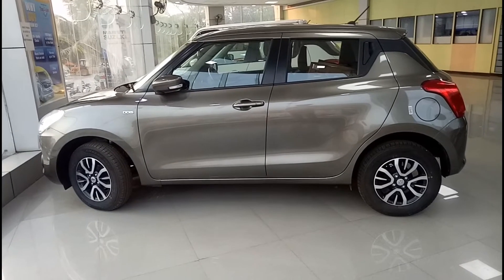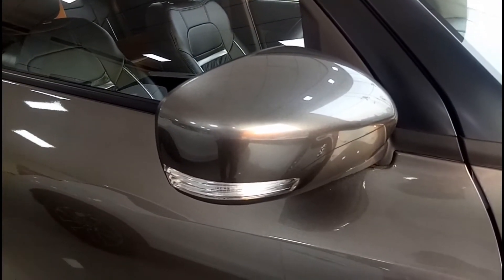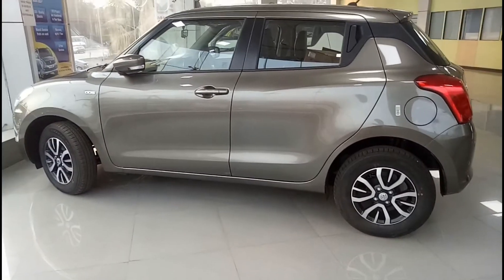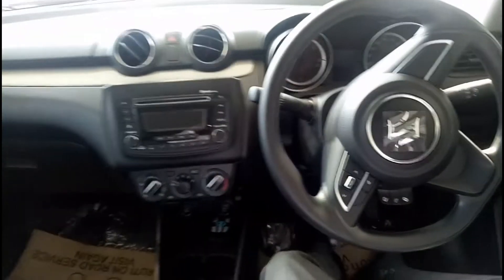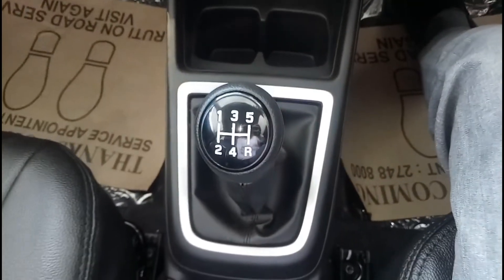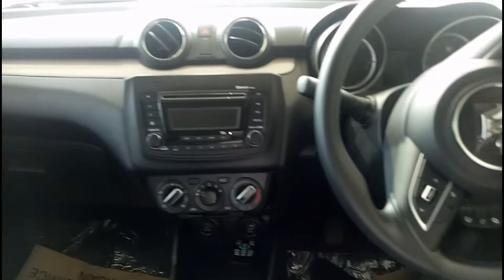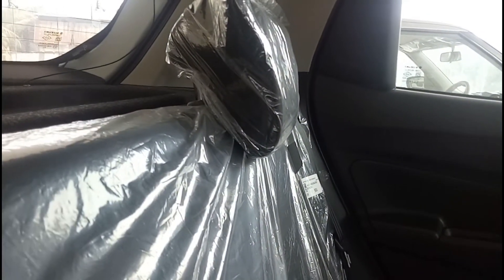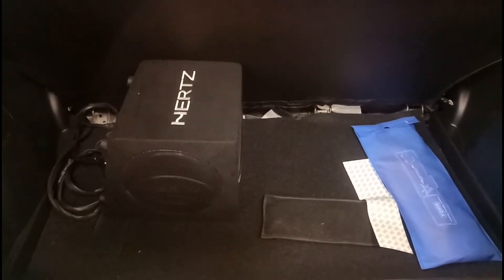Maruti Suzuki Swift Vdi Walk-Around 2020 🚗 🔥🔥🔥Swift Diesel Discontinued ?😨😨😨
Hello Everyone And Welcome To AutoRevzz YouTube Channel 😊
This Video is a Walk-Around Of the Maruti Suzuki Swift Vdi variant !
Vdi & Vxi Does Have Same Features.

If you have any queries you Can Ask It To us On Instagram